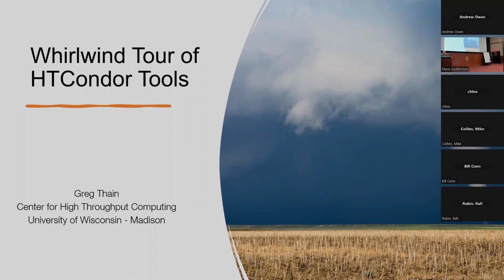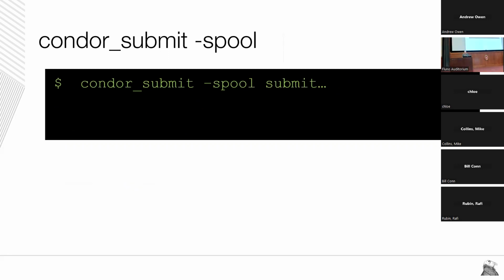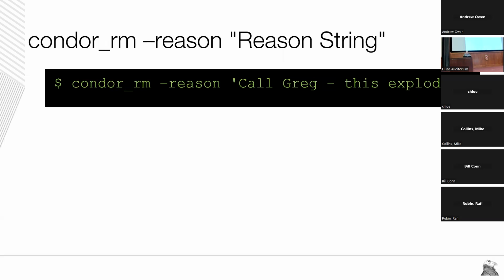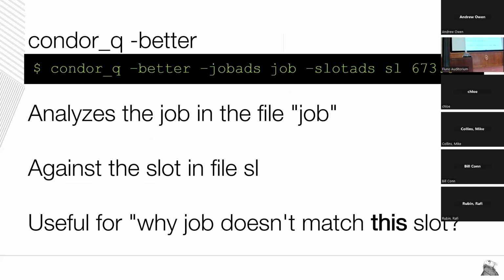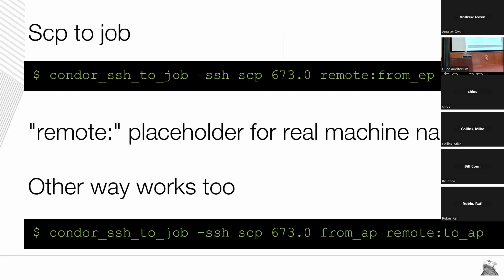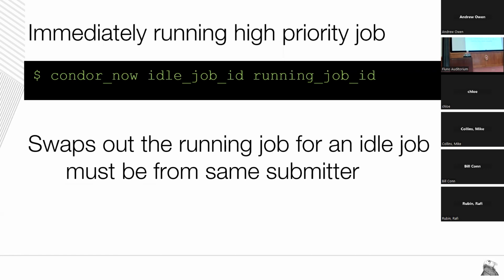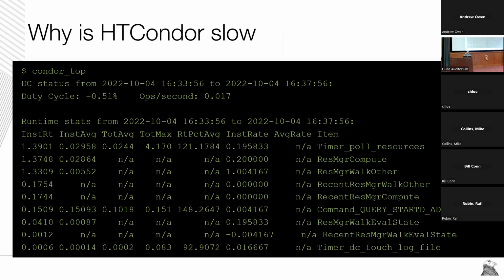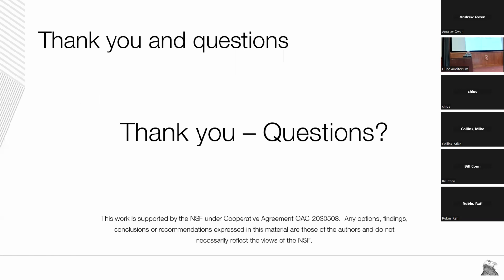HTC23 Talk of all the Tools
Greg Thain goes over HTCondor tools. He breaks the lesson down into six parts: commands for managing jobs (1:26), commands for managing execution points, commands for working with running jobs (16:47), commands for debugging and testing (25:37), commands for managing submitters (28:13), and the new way (30:40).